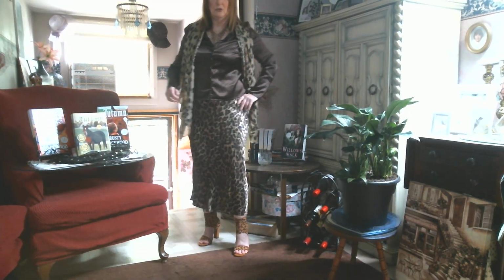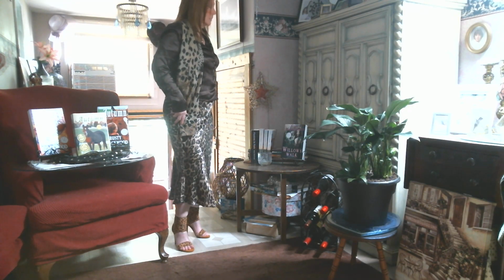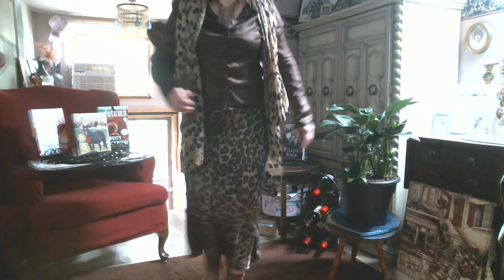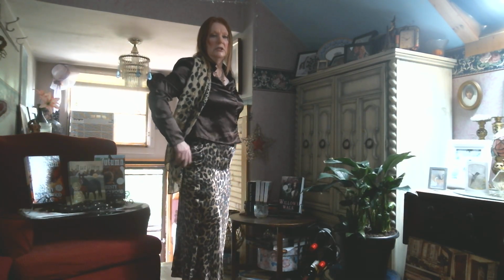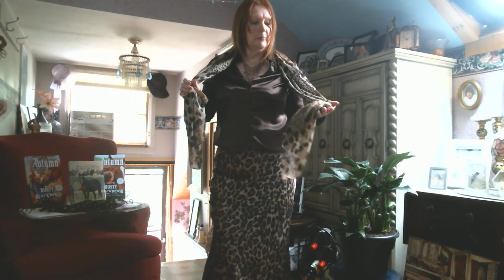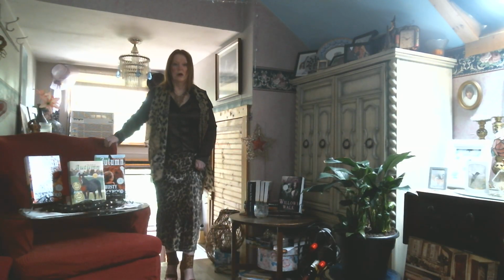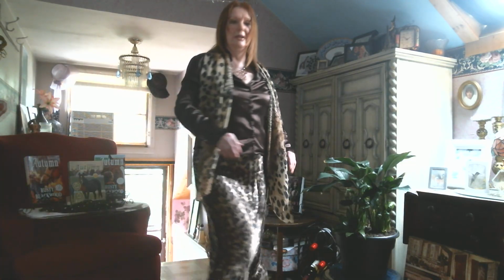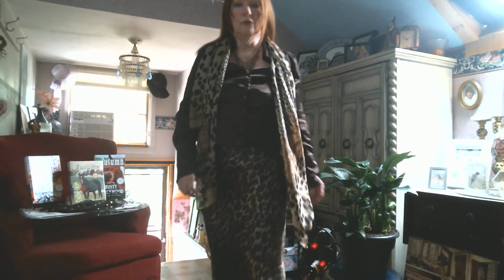Debuting the Cover of Before the Grandeur!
Hi Everyone! Welcome to my newest video, Debuting the Cover of, Before the Grandeur: The Making of a Horse Master! I am hoping to release this "prequel" to my Autumn series of books late this fall, or possibly early 2026. I shall see how it progresses, but that is my time frame.

In this video, I speak about Before the Grandeur, unvail the cover, and read the back cover synopsis for y'all to get an insight into the story, and how Cyril Landon, through trial and setbacks, becomes a celebrated horse master.

I also model today's outfit for those who always like to see what I'm wearing, and I like modeling them for you.

I'm pushing 10,000 subscribers, so please help me get there before the year's end. I thank you in advance.

I would be pleased to hear from you.

Credits:

Hair by Heather's Hair Studio, St. Catharines, Ontario, "where your unique look awaits you."

Get My Look, with L`Oréal Age Perfect Radiant Serum Foundation in #20 Golden Ivory. N.Y.C. Pressed Face Powder in Natural Beige. Annabelle Brows in Auburn. AVON True Color Eye Shadows in Not So Neutral 3-step Browns. XIXI Pretty Eyes Eye Liner in Chocolate. Prime Lash Mascara in Brown. ESSENSE the blush in #10 Befitting. RIMMEL LONDON Stay Matte Lip Stain in Rosetto with City Lips Clear Gloss. Nails in Revlon's #320 Serene.

From My Media Collection:

Leopard Print Satin Mini Skirt from H & M Canada
Long sleeved, Cropped, Chocolate Satin Blouse from Reitman's
Suede Leopard Print Stiletto Heels by SHEIN
Antique Brown Crystal Multi-Tiered Necklace from my own collection.

Produced by Rusty Blackwood Books
"Images in word that will leave you breathless"

Set Design by C E Designs